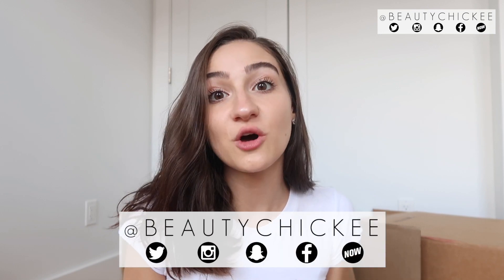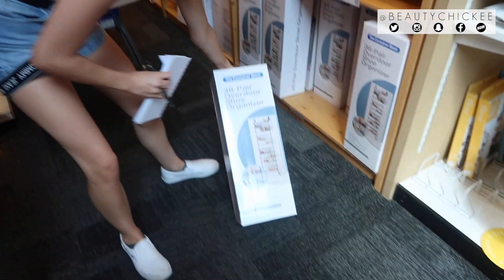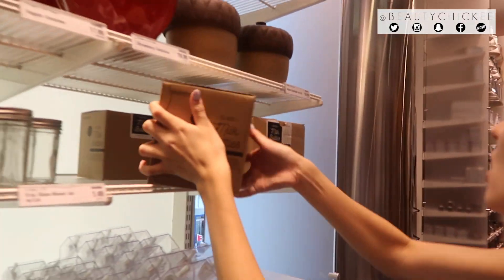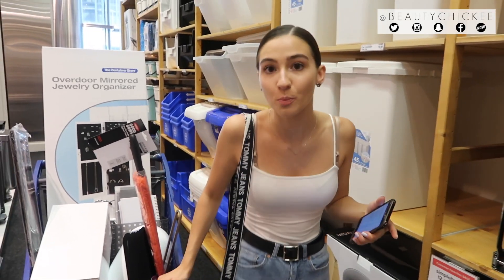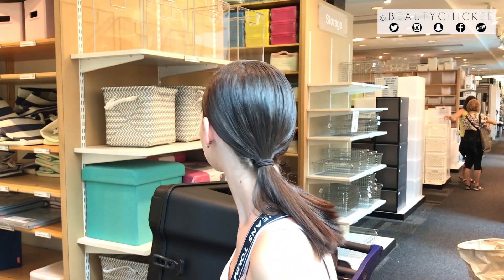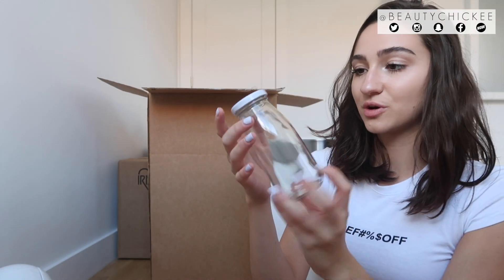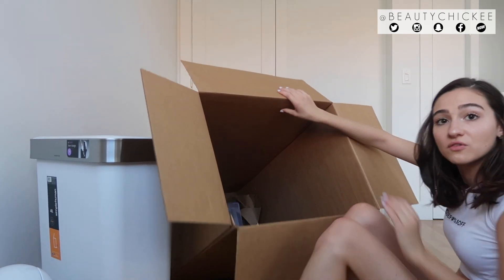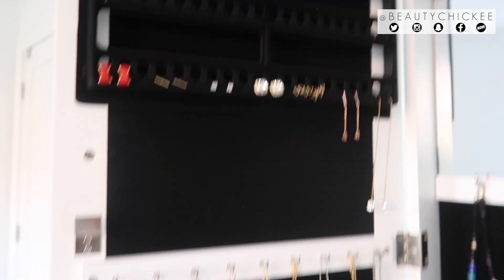The Container Store Shop With Me + Haul || Back To School Apartment Organizing || BeautyChickee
Hey Chickee! In this video I will be doing a little vlog style shop with me video at The Container Store as well as a mini haul at the end! Make sure to give this video a big thumbs up if you enjoyed it & let me know what you thought about it in the comments below!

(I made my own mix of this song for my background music)